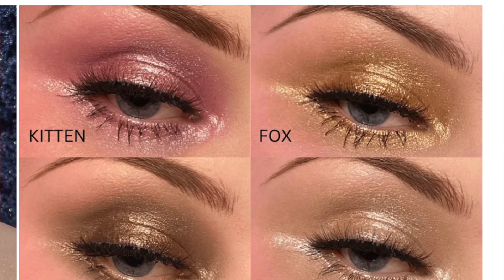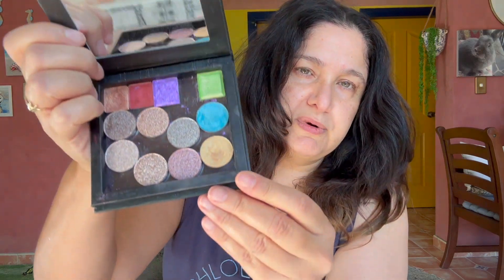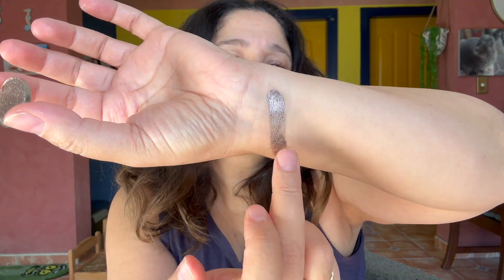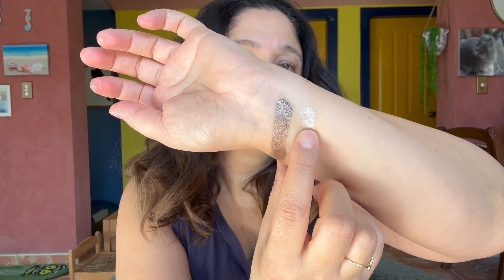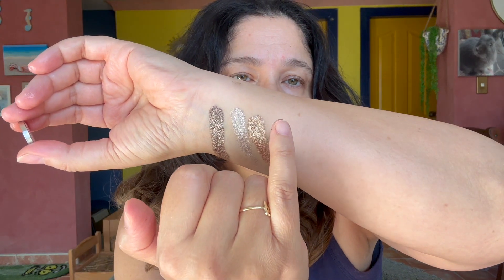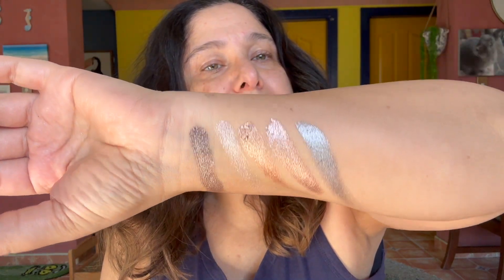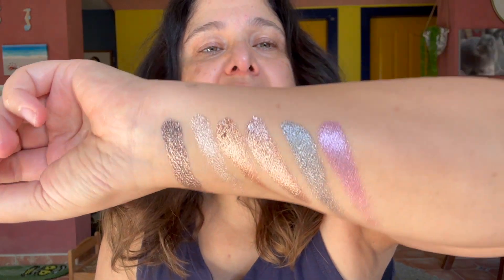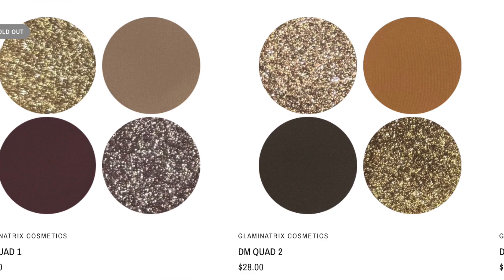FINALLY Trying Glaminatrix's Glimmering Creatures Palette! (Indie Brand Review)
You WON'T BELIEVE This Indie Eyeshadow Palette! (Glaminatrix Glimmering Creatures) VOL1